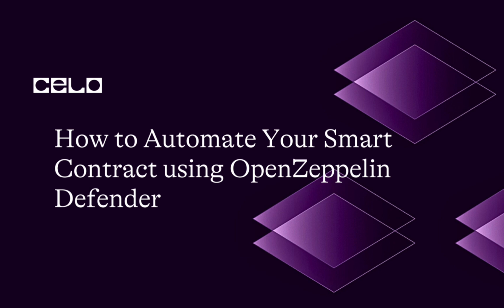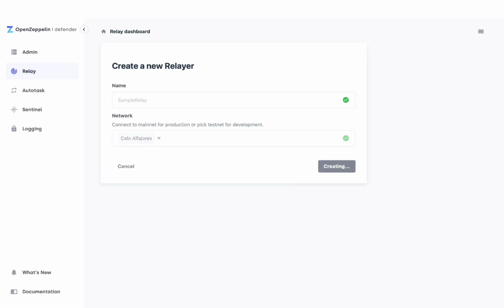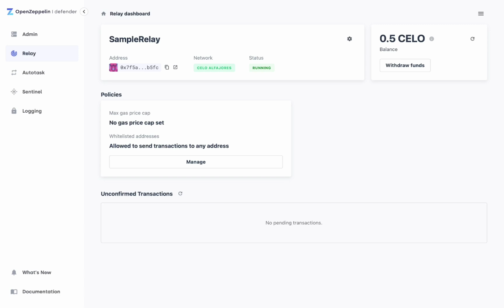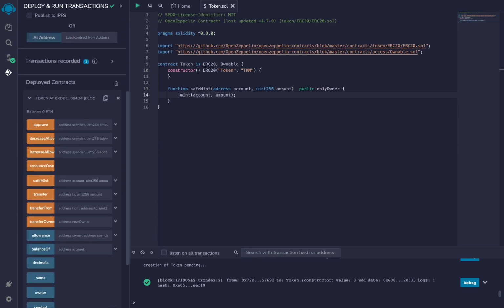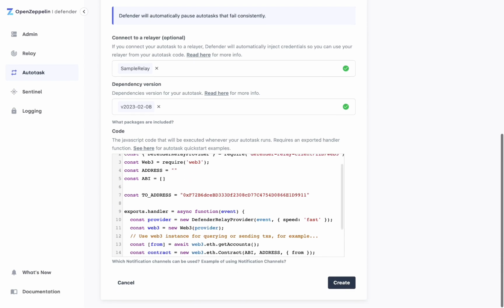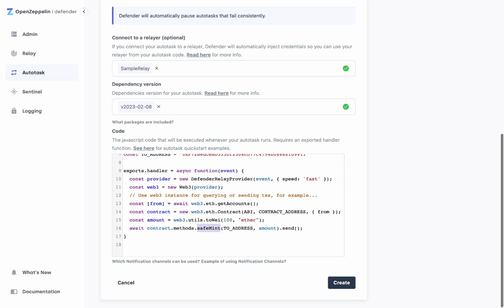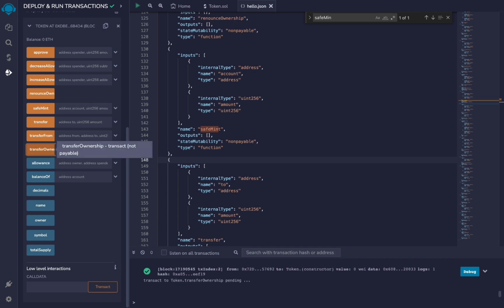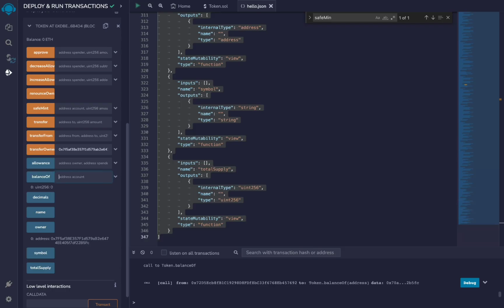Automating Smart Contracts with OpenZeppelin Defender on Celo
This tutorial introduces developers to automating smart contracts using OpenZeppelin Defender on Celo Blockchain, a powerful, secure smart contract management platform. As smart contracts cannot self-trigger, automation becomes essential for efficient operation. By leveraging OpenZeppelin Defender's capabilities, you'll learn how to schedule and automate tasks securely and reliably, streamlining your smart contract's performance and enhancing the overall user experience within the decentralized ecosystem.